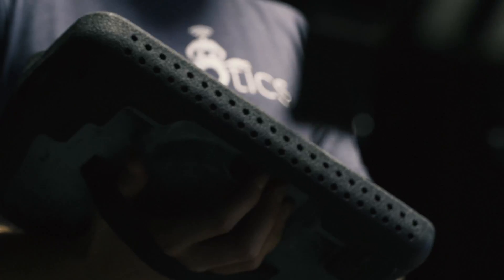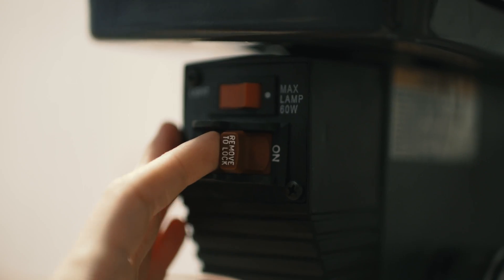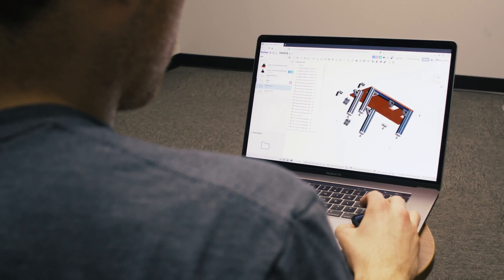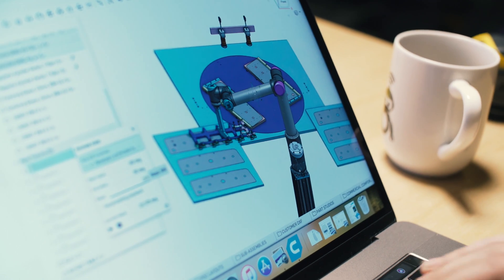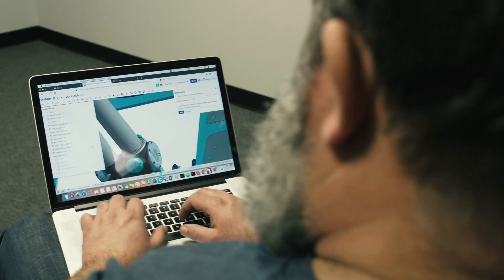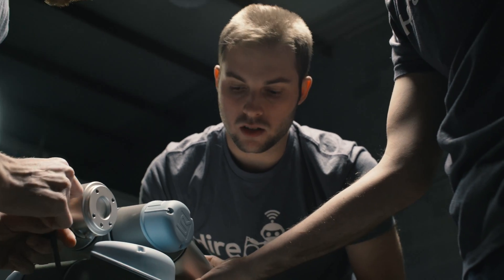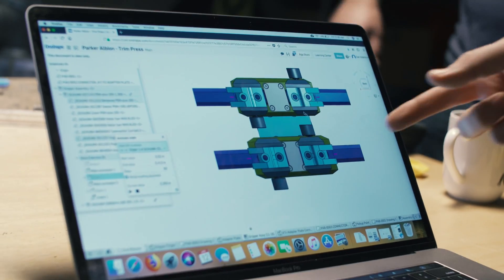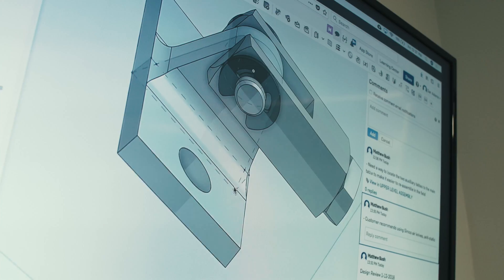Hirebotics Chooses Onshape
"Onshape isn't a tool, it's one of the platforms we are building our business on," says Matthew Bush, COO of Hirebotics, which builds industrial robots "for hire."
When he was first evaluating Onshape, Bush was impressed how the modern CAD system's built-in collaboration tools let multiple engineers simultaneously work on their complex assemblies. When one engineer makes an edit, everyone else on the team instantly sees it.